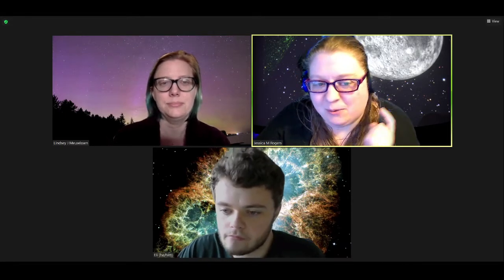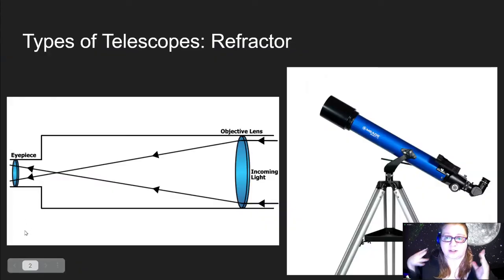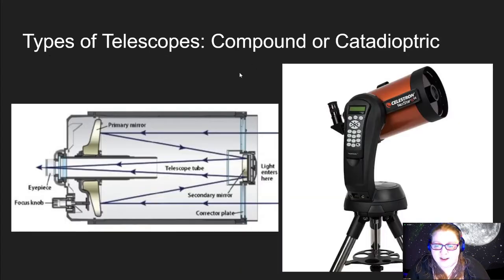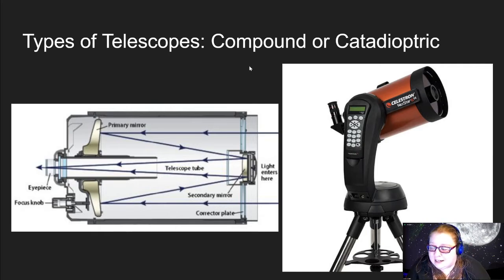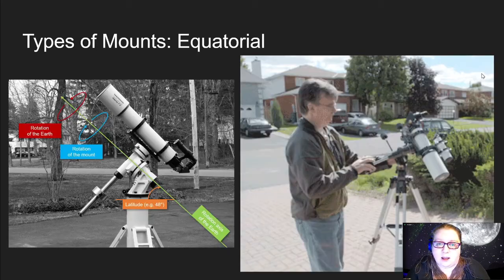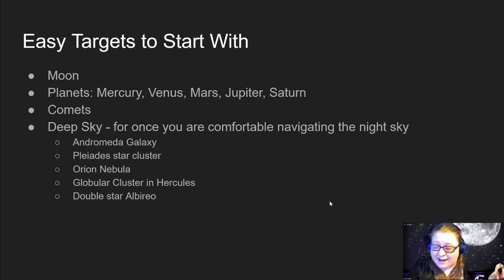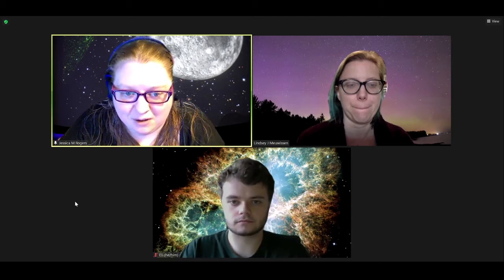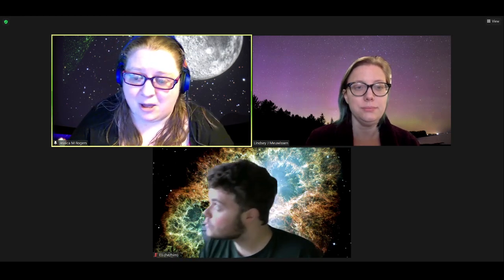Beginner's Guide to Telescopes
With the weather warming up, we know people are eager to get back outside. This is a great time to learn about telescopes, especially if you are thinking of buying your first one. Join planetarium staff to hear our recommendations for good beginner telescopes, some tips and tricks to using it, and let us answer your questions! Just in time for this holiday season, it's a Beginner's Guide to Telescopes!

Telescope Recommendations:
Orion SkyQuest XT6